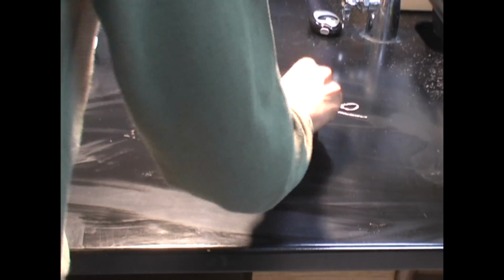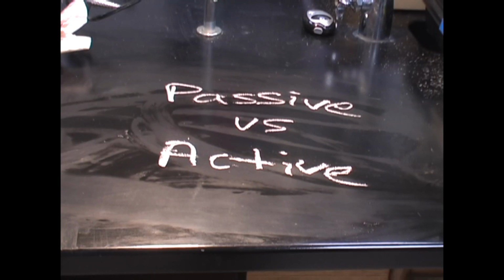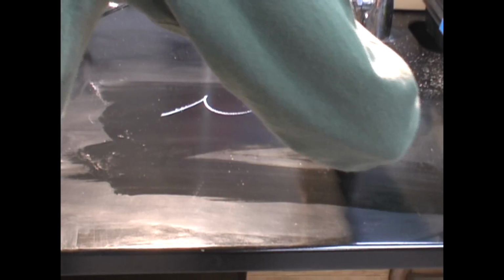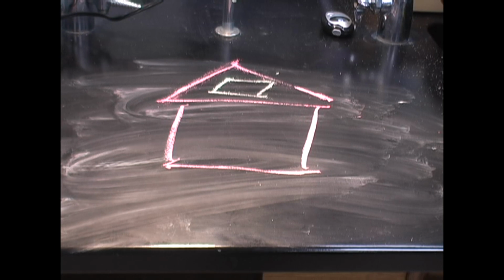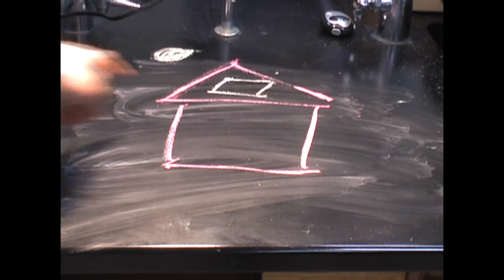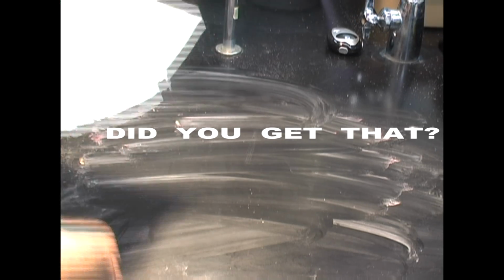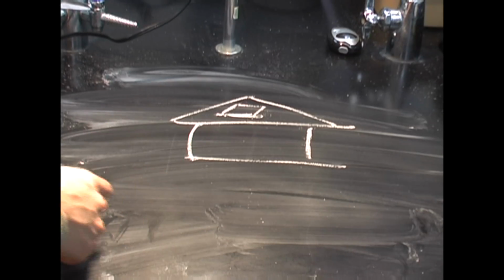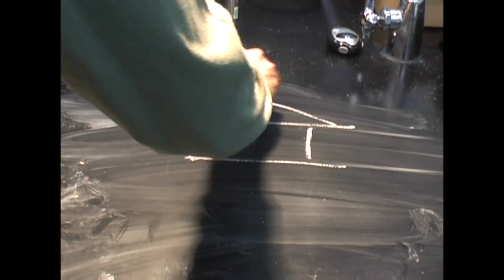APES Solar Energy Part I [HD]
AP Environmental Science- Solar Energy Explained